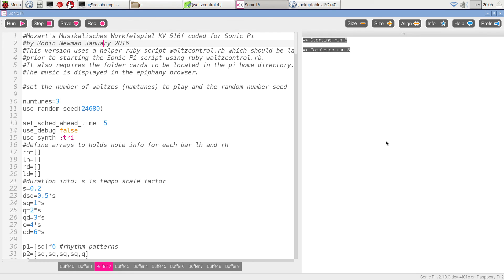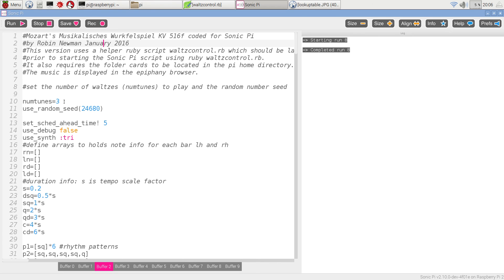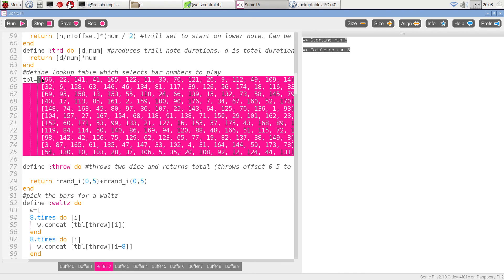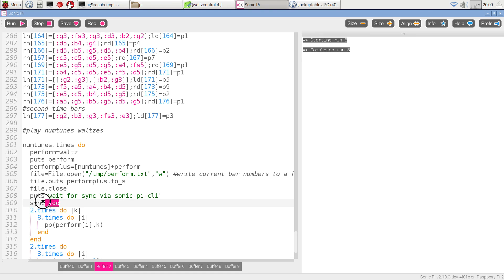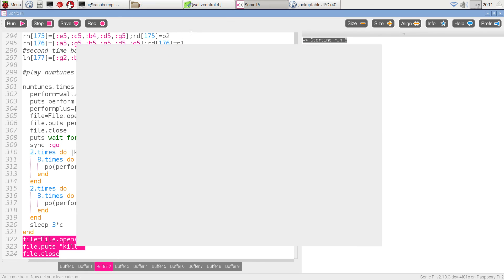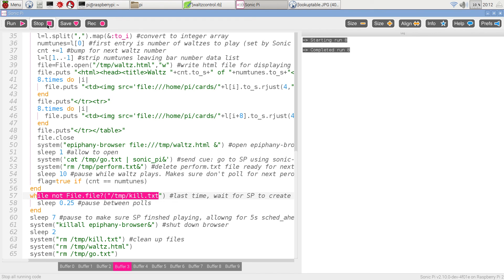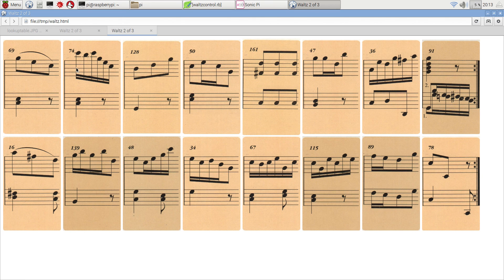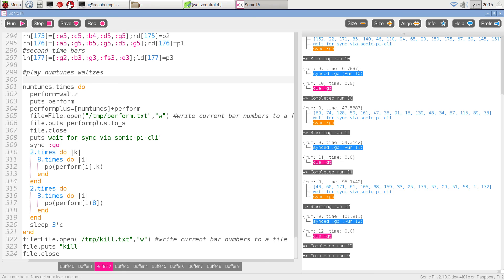Sonic Pi plays Mozart Dice Minuets with printed music too!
In this project I describe and demonstrate a project in which Sonic Pi generates the music for Mozart's Dice Minuets, with the 16 bars chosen as a result of dice throws. With the aid of a helper ruby script running outside Sonic Pi, I generate a web page which displays the music for each minuet using the Epiphany Browser. The program runs on a Pi2 and also requires the Sonic Pi CLI gem to be installed.
Unfortunately the program is too long to run on the mac version of Sonic Pi.
I hope to publish full details soon on my blog rbnrpi.wordpress.com, and will add a notification here when that is done. A separate sound-only version will also be available.
I have been castigated for referring to the Minuets as Waltzes, which  of course were unknown in Mozart's time. The references will be amended in the full published details.